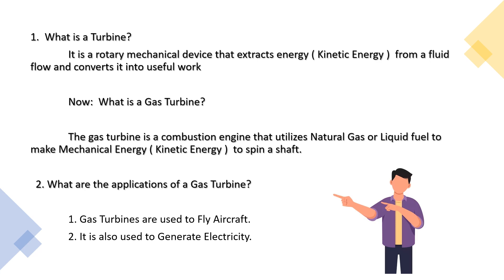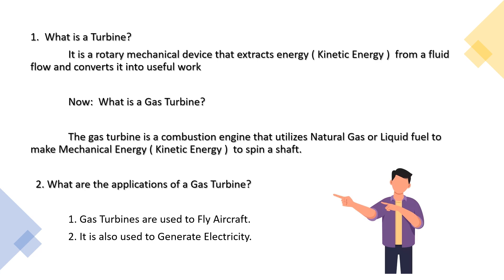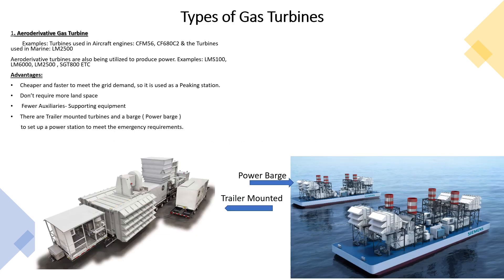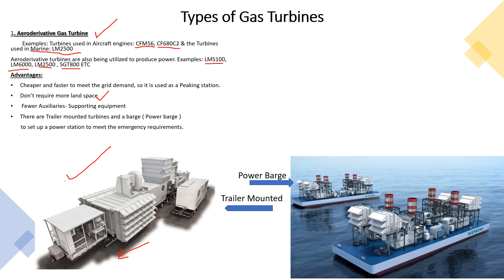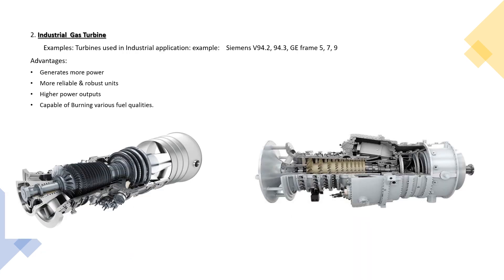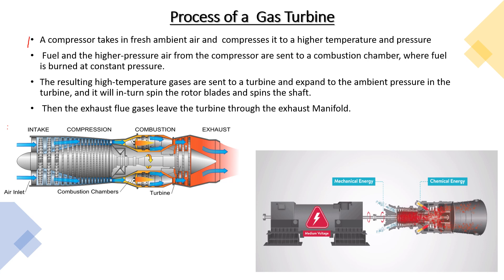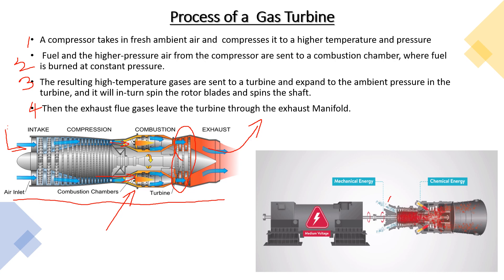Gas Turbine and Its Working Principle (Malayalam മലയാളം)